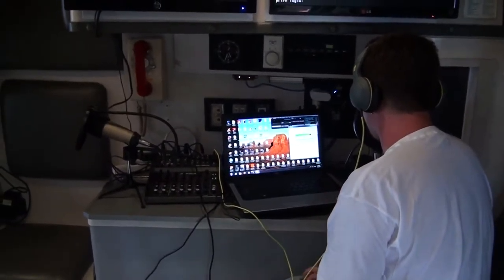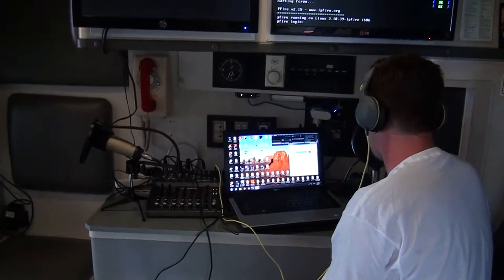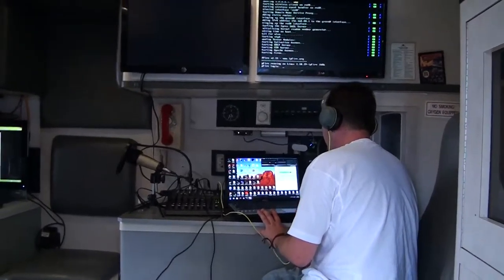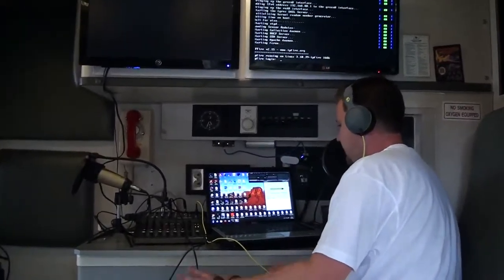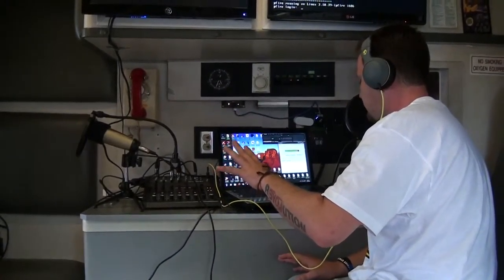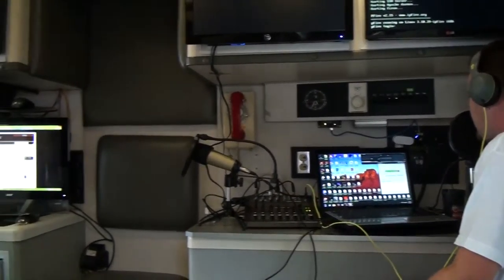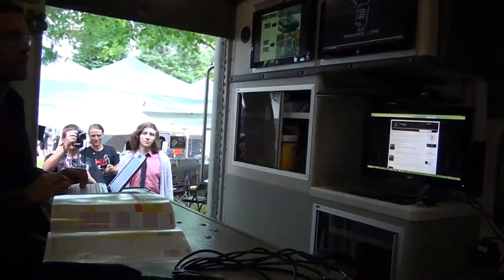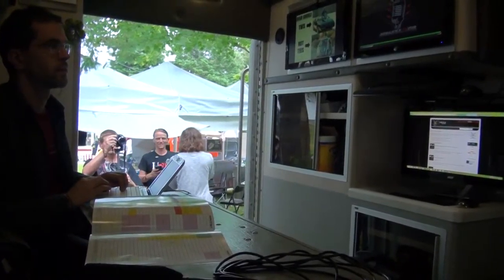Porcfest XI 2014: JRev Radio broadcasting live from Porcfest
Tripp Pugh broadcasting live from Porcfest on JRev Radio from the Mobile Activist Support Headquarters at Porcfest XI